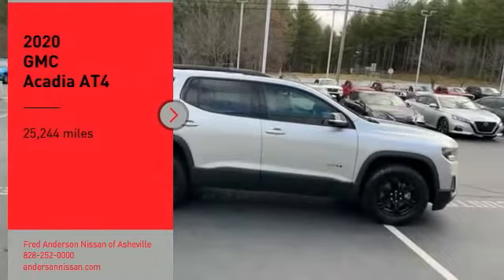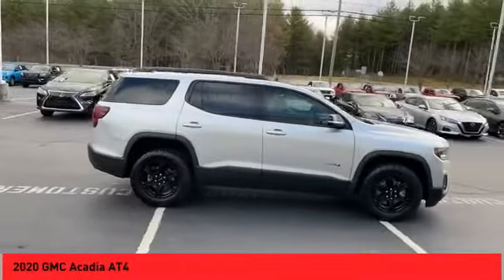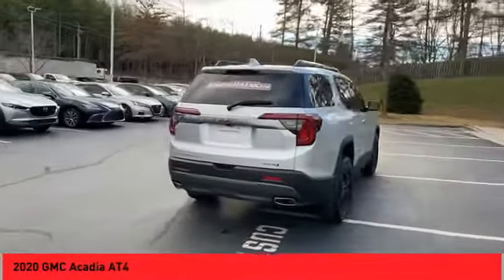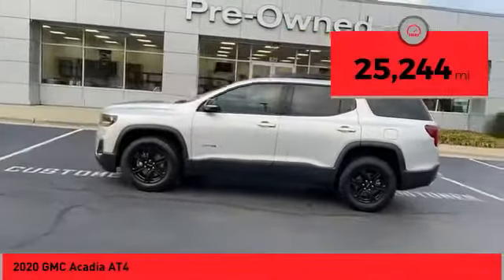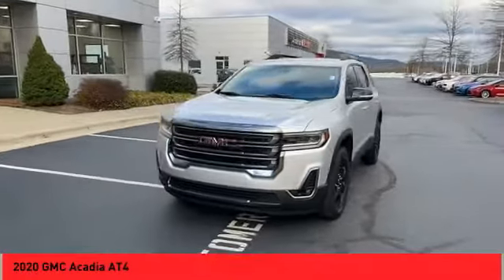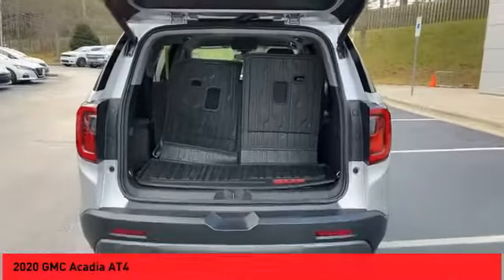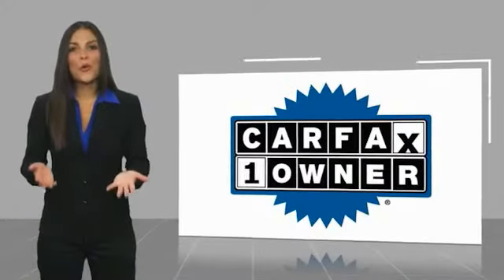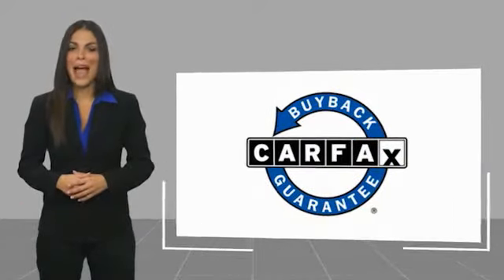2020 GMC Acadia Asheville NC ND150619C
2020 GMC Acadia AT4

Recent Arrival! CARFAX One-Owner. 2020 GMC Acadia AT4 Quicksilver Metallic **Available at Fred Anderson Nissan of Asheville. Call us today at **, *Still Under Factory Warranty**, LOCALLY OWNED AND SERVICED!, Aux Audio Input, Alloy Wheels, Dual Power Seats, Bluetooth, Keyless Entry, Back Up Camera.AWD 9-Speed Automatic 3.6L V6 SIDI Odometer is 756 miles below market average!Qualifying Non-Certified Used Nissans bought here and serviced at a FAMILY STORE receive our FULL ANDERSON FAMILY PLAN at NO COST to YOU! Our full family plan includes: 3-Day Vehicle Exchange*Lifetime Oil Changes*Lifetime Service Loaners (with $300+ Service)*Lifetime Car Washes(with Service)*MUCH MORE! (Value exceeds $1,000 in first years of ownership) Call us at , go or visit us at Fred Anderson Nissan of Asheville - 629 Brevard Rd Asheville, NC 28806 to learn more! Our # 1 goal is to help you find the vehicle you love at a price you can afford wrapped in a deal you don't want to walk away from. All prices exclude tax, tag, license, title, and registration for your state; NC inspection (up to $30 on used vehicles), and admin ($699) fees. All vehicle internet pricing is subject to change and requires standard financing through NMAC. From time to time in the transfer of data on the internet there are errors, the dealer is not responsible for errors in advertised price. See dealer for complete details.Welcome to Fred Anderson Nissan of Asheville - We're so happy you're here! Whether you stopped by because you are looking for a reliable, honest Nissan dealership in NC, or you're just browsing for your next dream car, we are ready and willing to do whatever we can to help make your experience a truly exceptional one. We typically stock over 300 new and 100 used vehicles DAILY and work with over several different banks to help ensure you get your best deal! (Production and transportation limitations beyond our control may cause inventory levels to vary